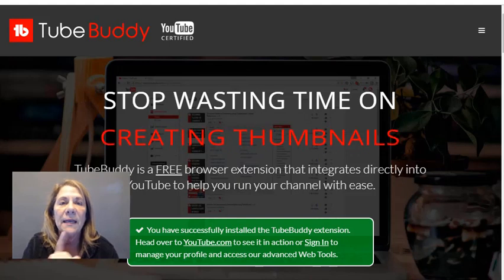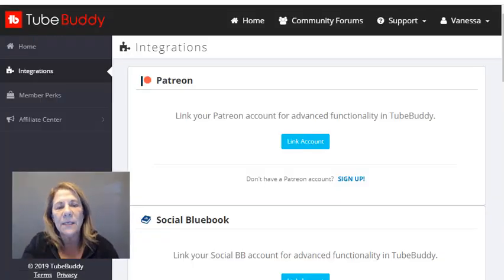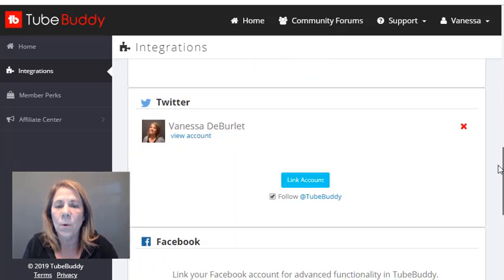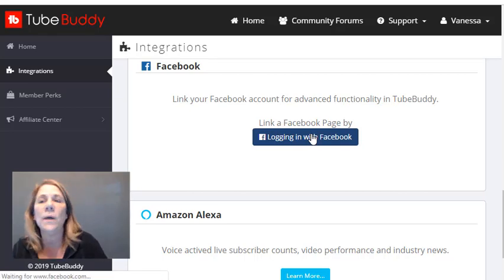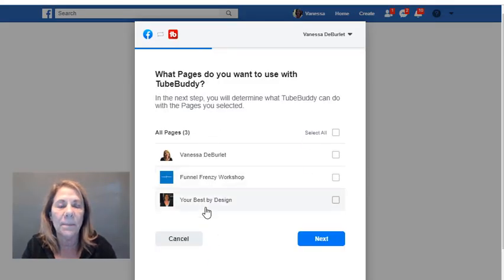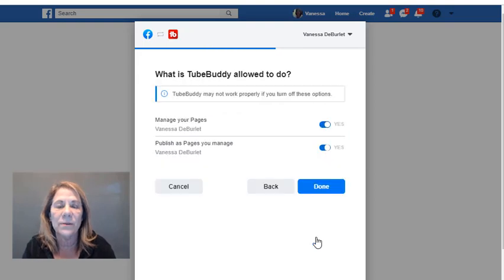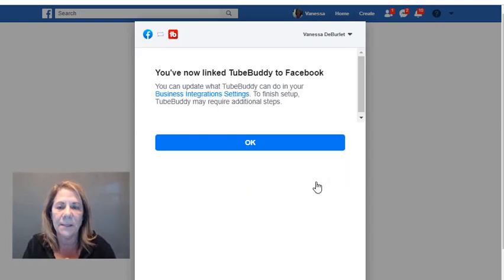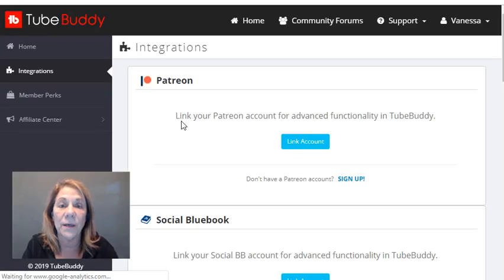How to Share Your Videos Directly From YouTube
How to share your videos directly from youtube.  In this video I will show you how TubeBuddy makes it easier to share your  Youtube videos directly to Twitter and Facebook for example.  Features that make your Youtube Growth faster!